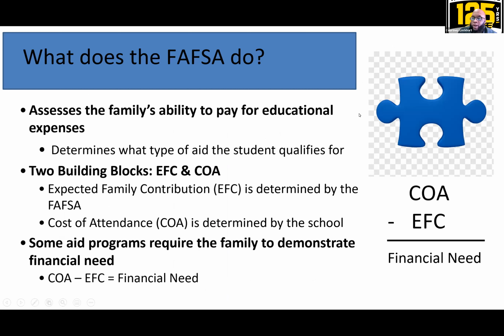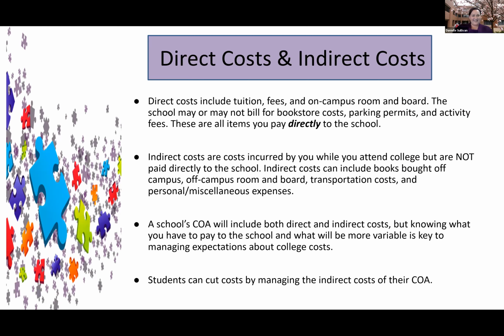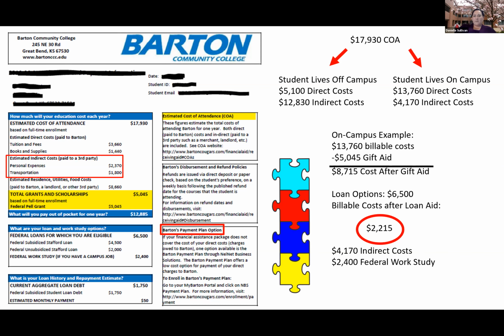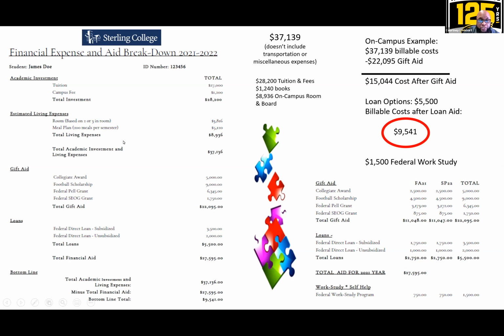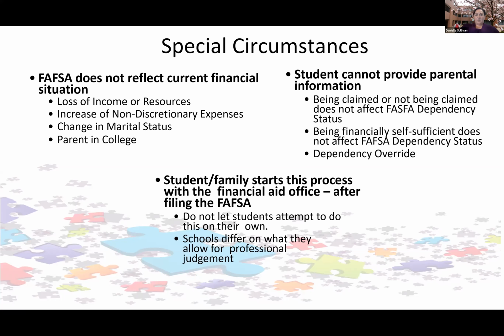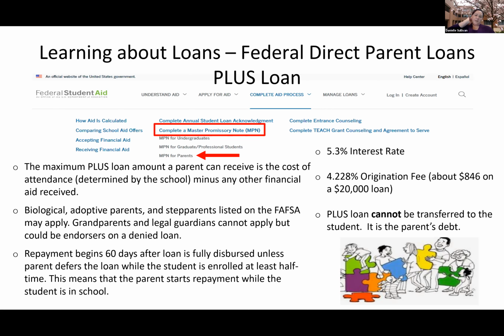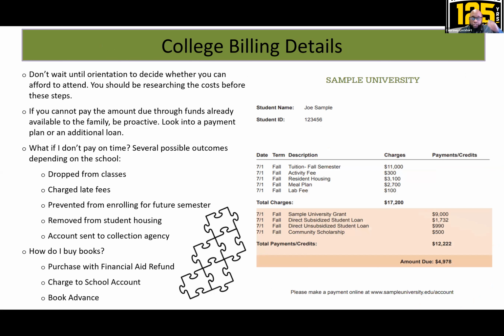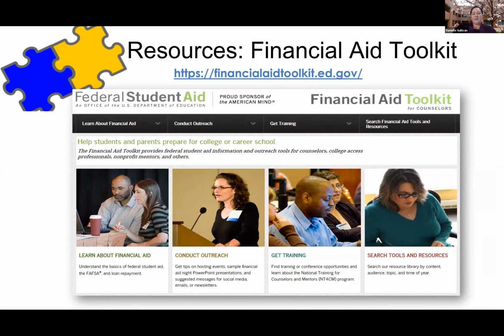Counselor Training - Financial Aid 102